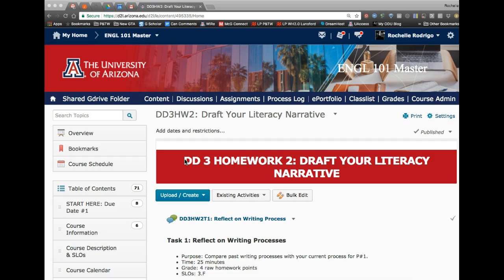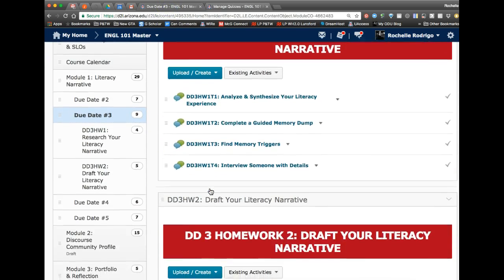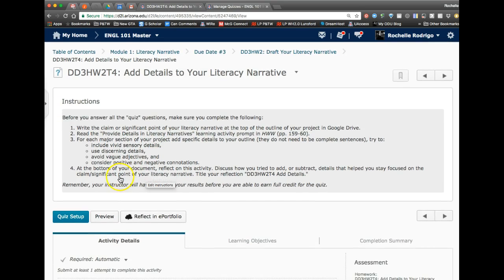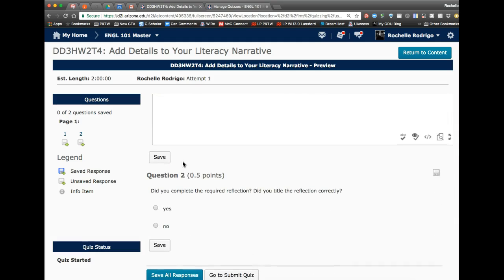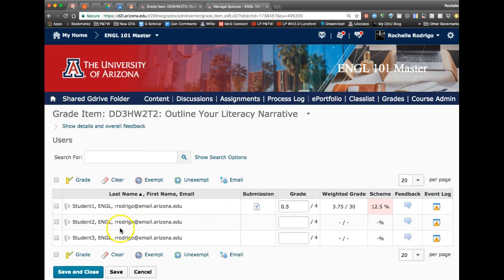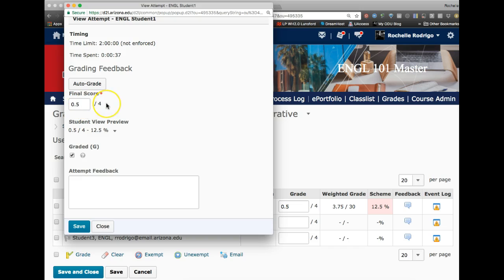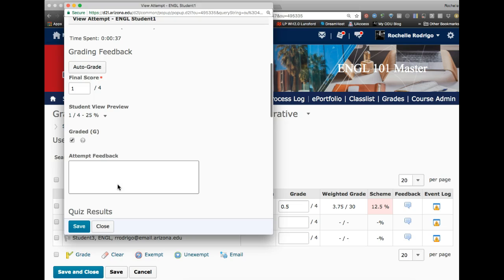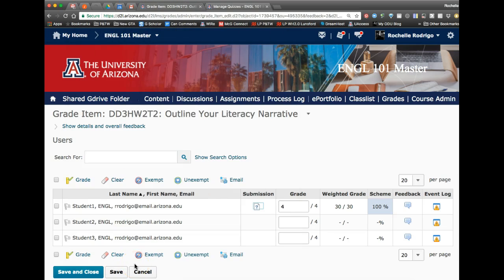UA OWI Grading Process Logs/Quizzes